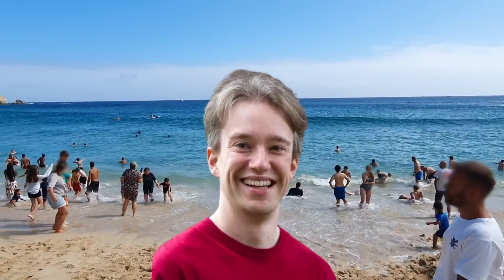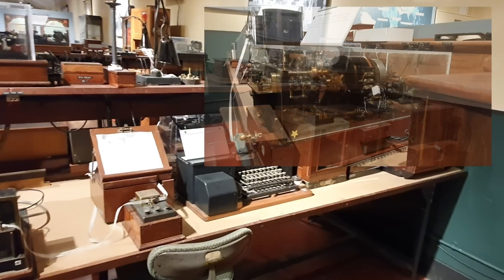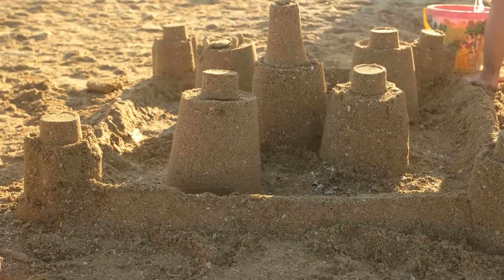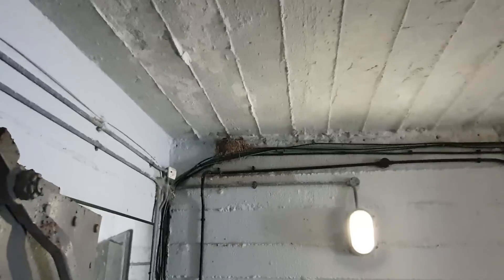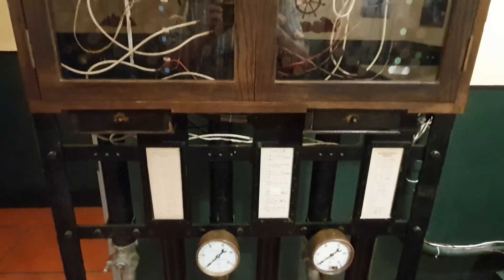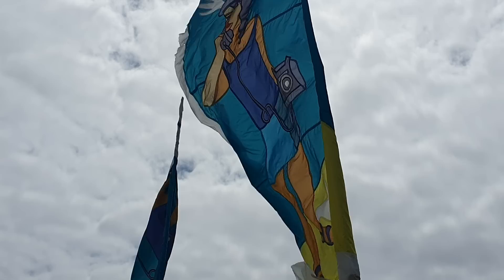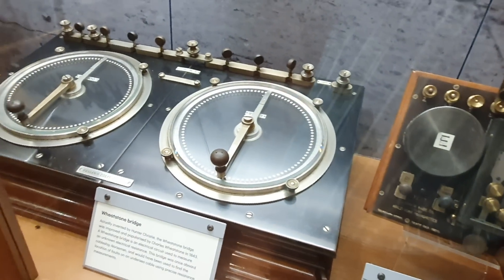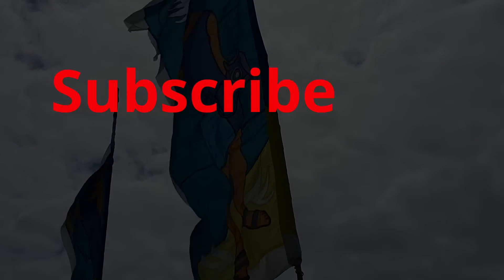What do a beach, flame throwers, and a global telecoms network have in common ?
Its not often beaches, telecoms, and flame throwers mix, but at the birth of global telecommunication, when telegraphy services where king they did.

0:00 - Introduction
0:35 - A Word from our sponsor
0:55 - PK the early years
3:37 - WW1
4:27 - WW2
7:48 - How it worked
9:39 - The collage years
12:48 - So much shinny brass electrical kit
13:40 - The end of the telegraph
14:30 - Thanks for watching